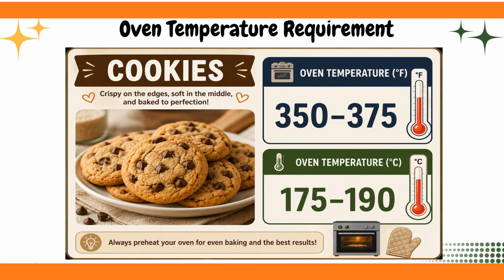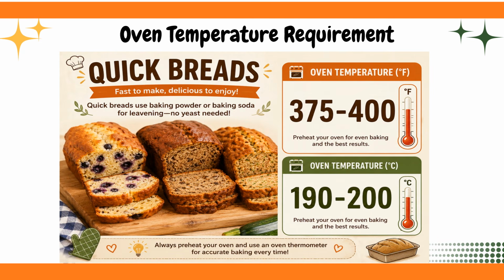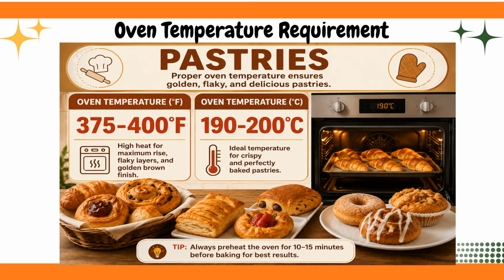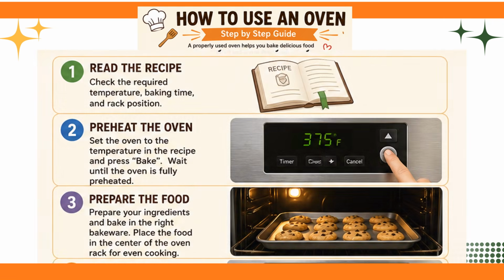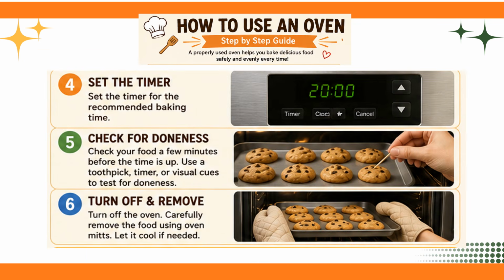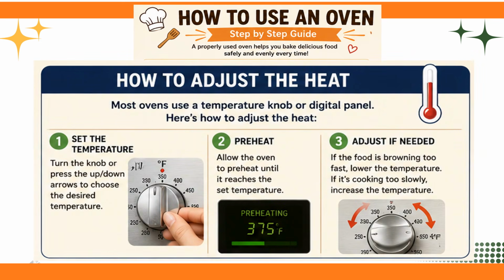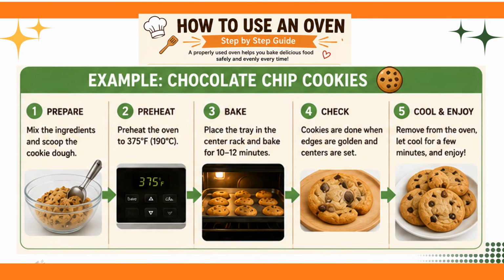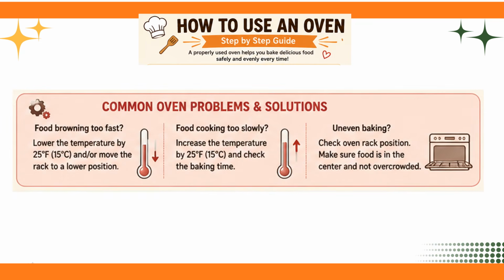TLE 9/10 FCS FOOD PREP. WEEK 7 PART 3: OVEN TEMPERATURE REQUIREMENT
FOR PURCHASE OF PPT OF WEEK 7 PART 1,2,3,4 Click this